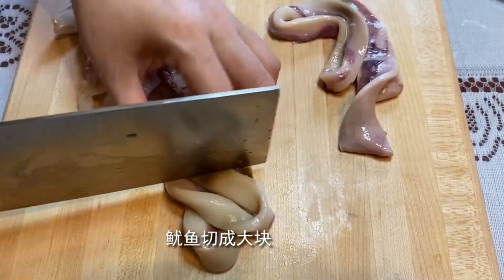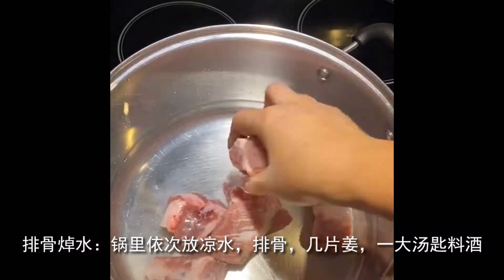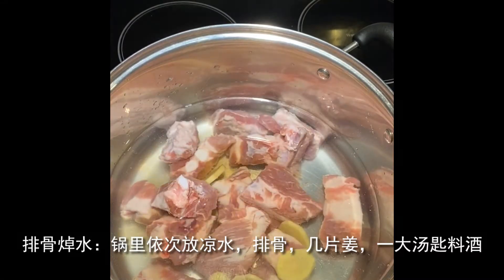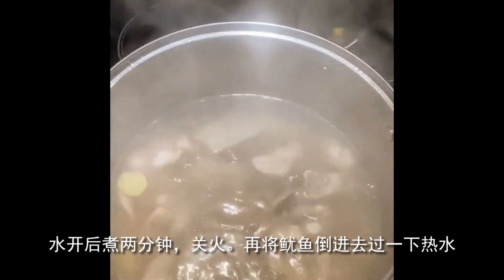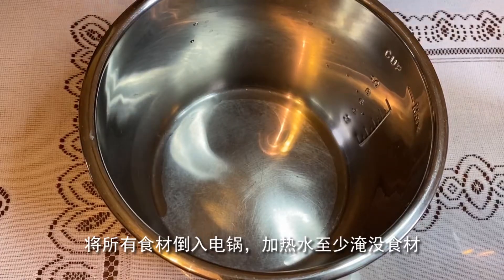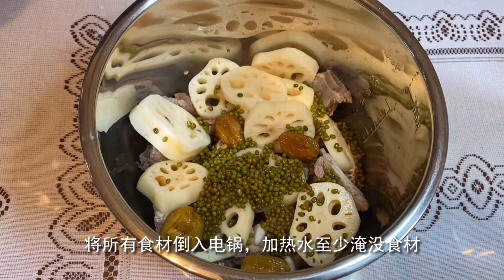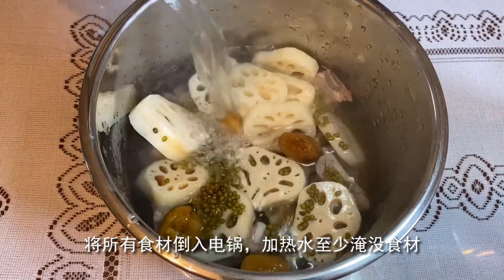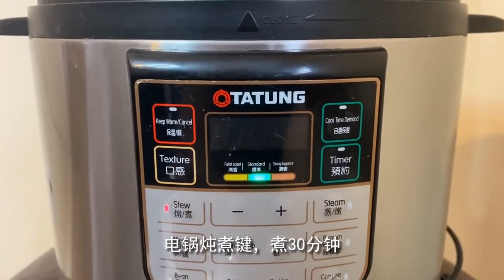莲藕排骨汤 — 适合秋天喝的鲜美香甜的补血汤（附去油小技巧）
莲藕的营养价值很高，具有开胃清热，养血生机的功效。排骨含有大量蛋白质和骨胶原等，能够强筋壮骨。而绿豆能清热解毒去燥。鱿鱼富含蛋白质，氨基酸和钙，磷，铁等，具有补虚养气，滋阴养颜的作用。

去油小技巧：一般情况下，电锅煮好了，当天就可以吃了。但就像我们在视频里看到的那样，汤的表面有很多油。从健康考虑，我都是将汤放到冰箱冷藏，第二天拿出来，撇去表面的猪油，加热后放些盐再吃。

另外，猪排骨可以选用猪肋骨，绿豆可以换成花生或红豆，鱿鱼可以用章鱼代替，蜜枣也可以换成红枣。水量至少要淹没食材，水越少汤越浓。所有食材的用量都可以自己调整。